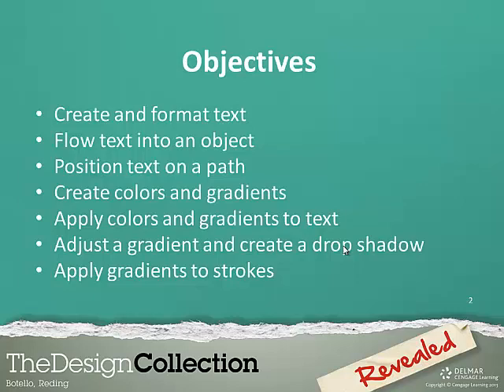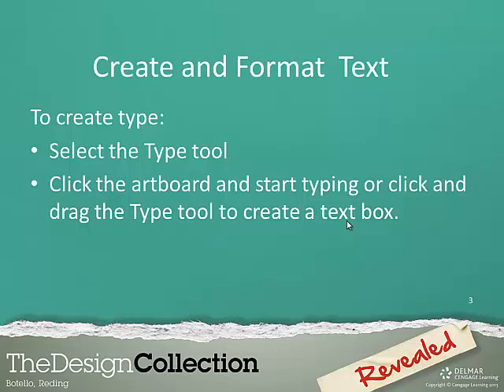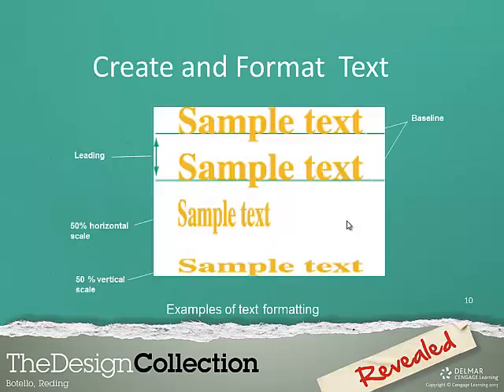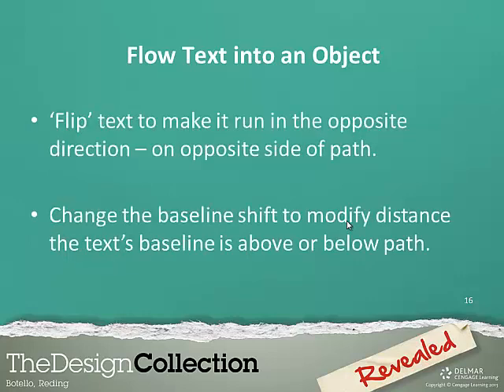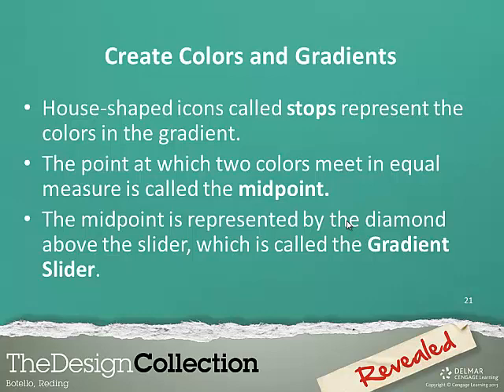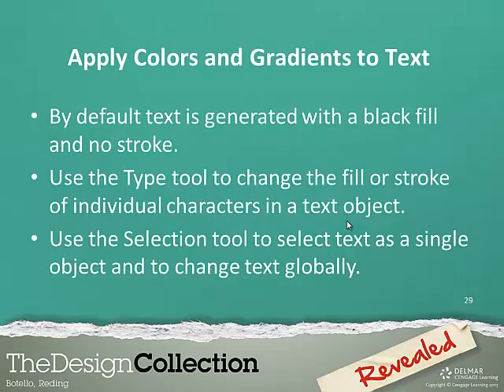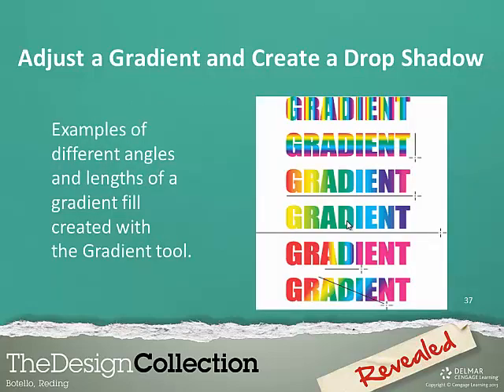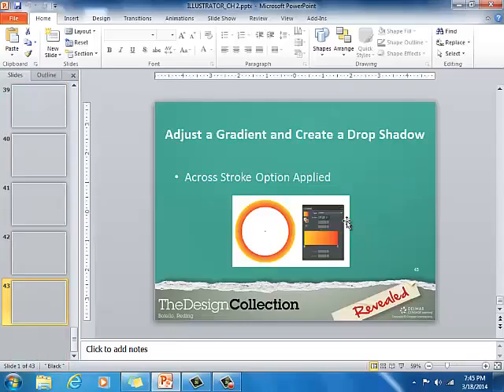CIS151AIch2Lecture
Illustrator chapter 2 lecture